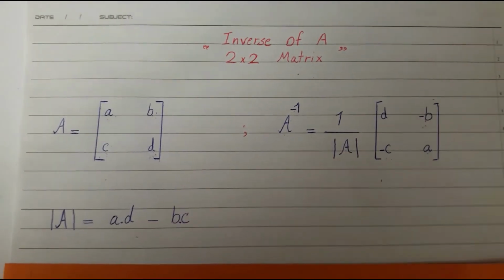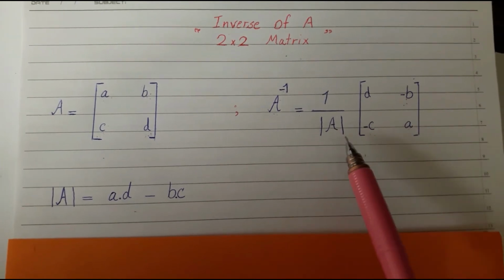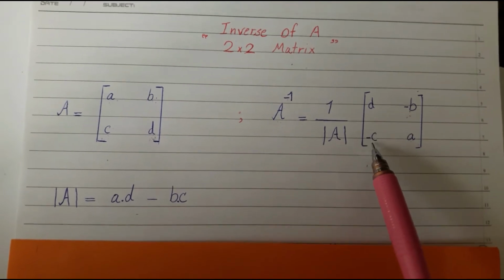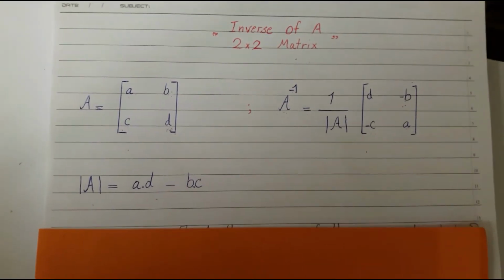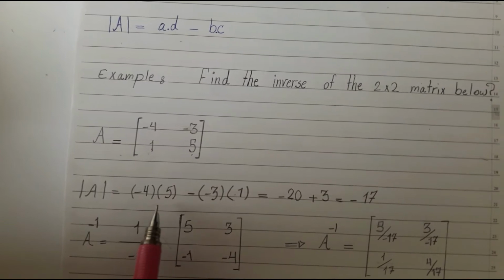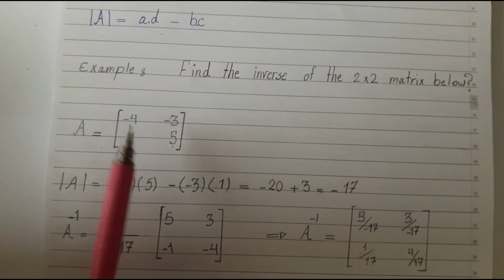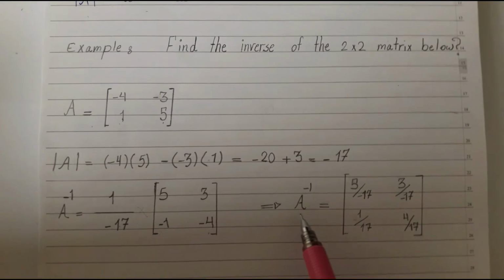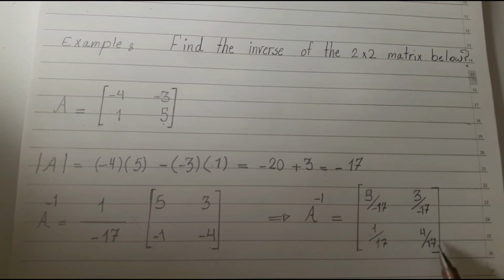Inverse of 2×2 matrix